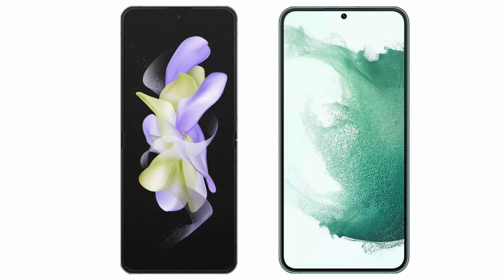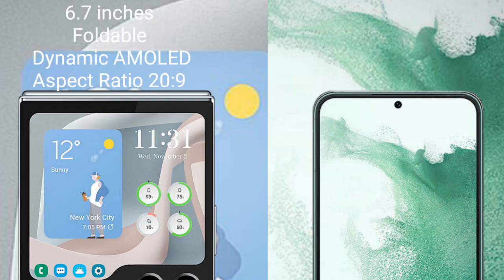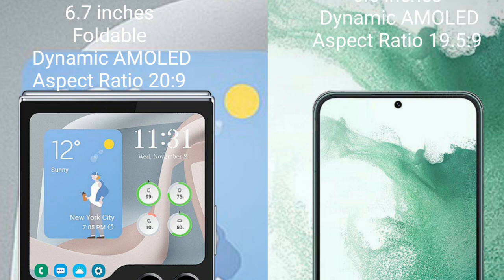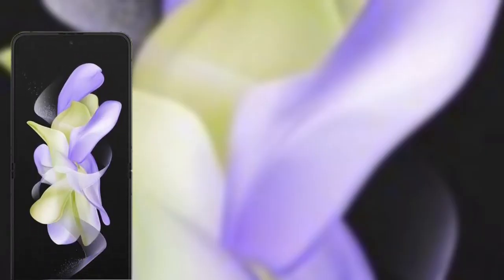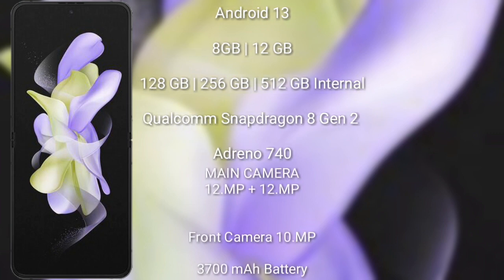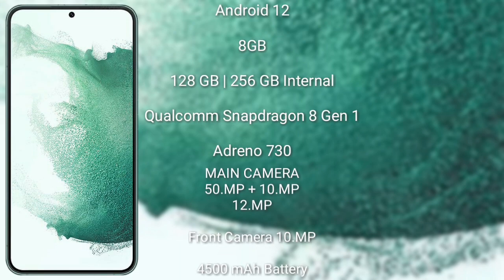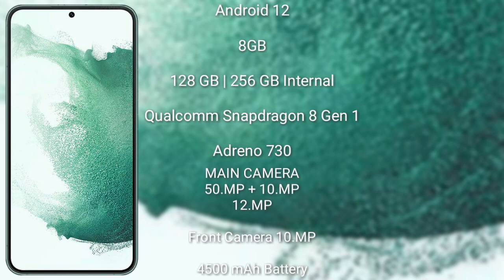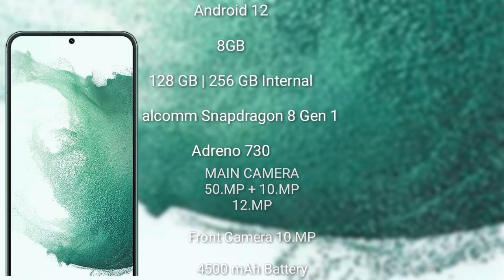Samsung Galaxy Z Flip 5 vs Samsung Galaxy S22 Plus Review & Comparison